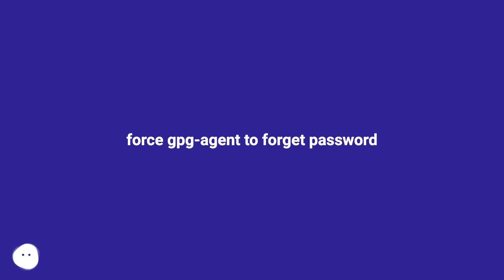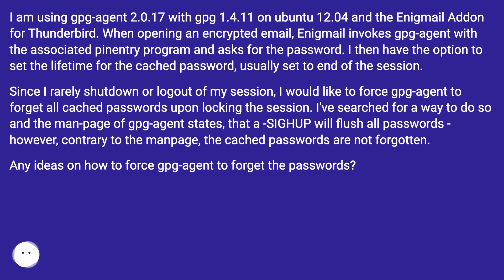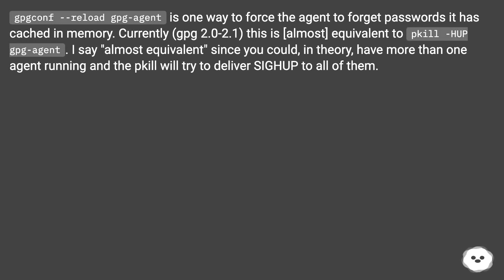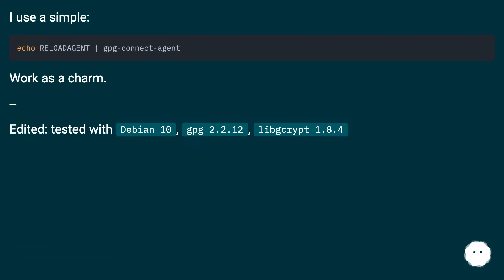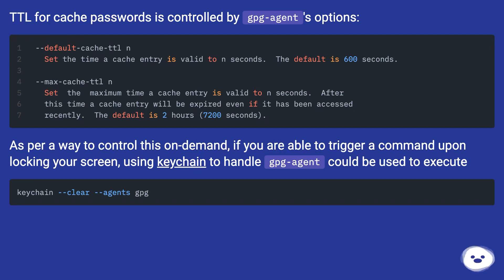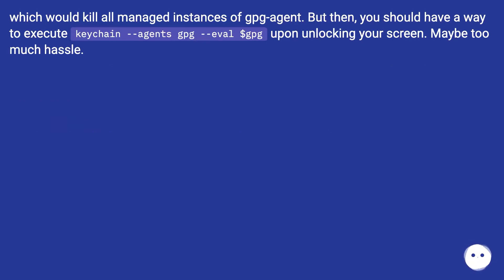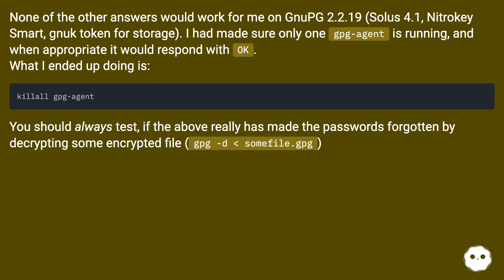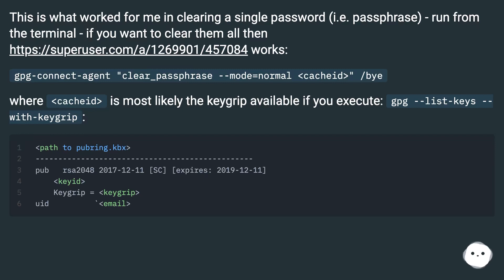force gpg-agent to forget password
Chapters
00:00 Force Gpg-Agent To Forget Password
00:45 Answer 1 Score 27
01:12 Answer 2 Score 15
01:29 Accepted Answer Score 8
02:11 Answer 4 Score 2
02:42 Answer 5 Score 1
03:09 Thank you